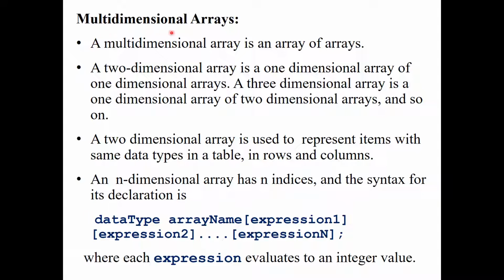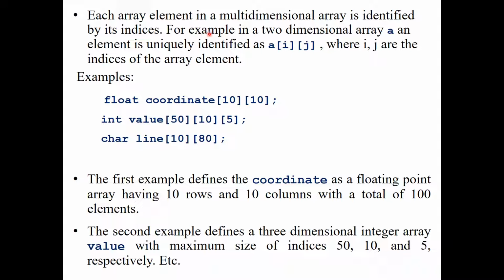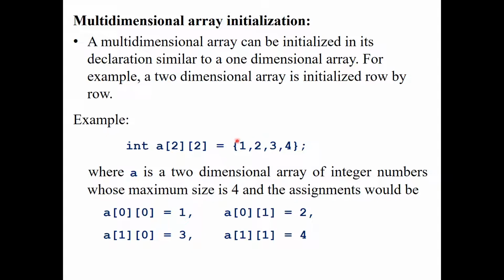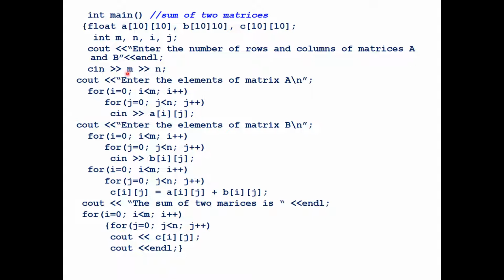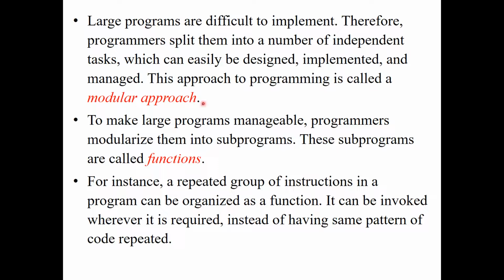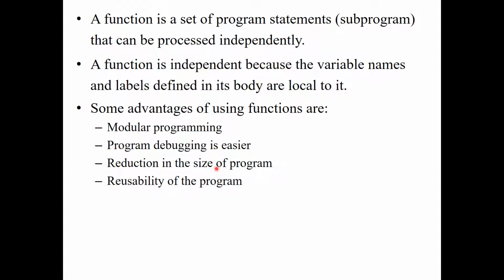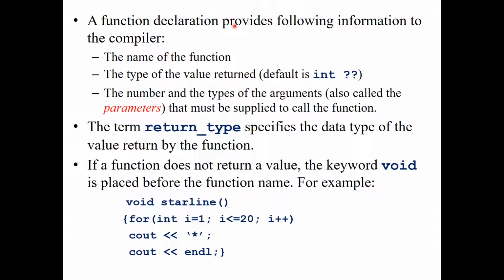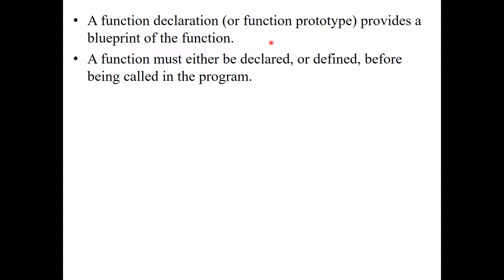C++ 7: Multi-dimensional Arrays and Functions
This series is for beginners in computer programming language C++.